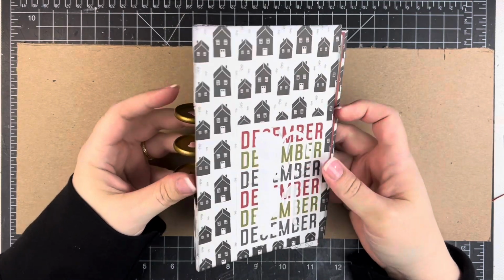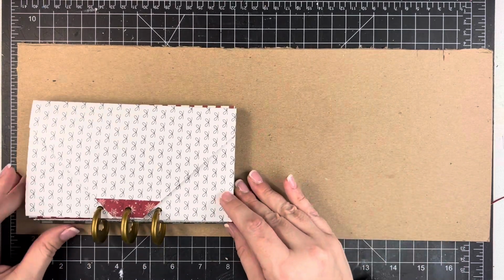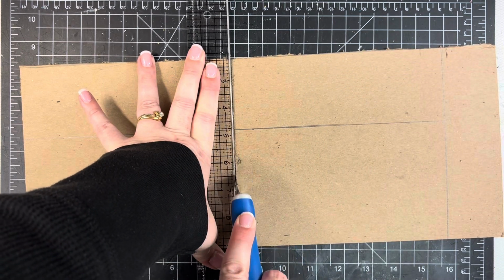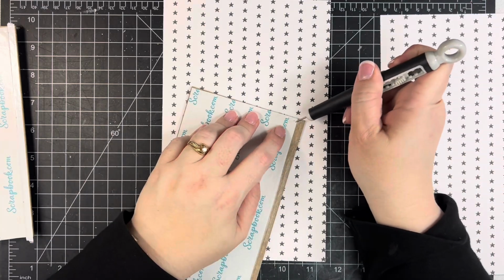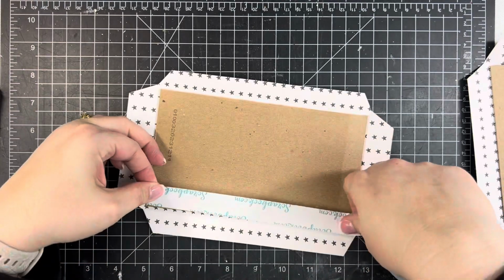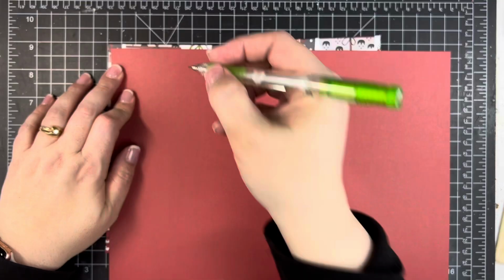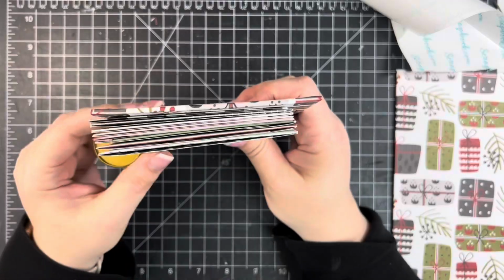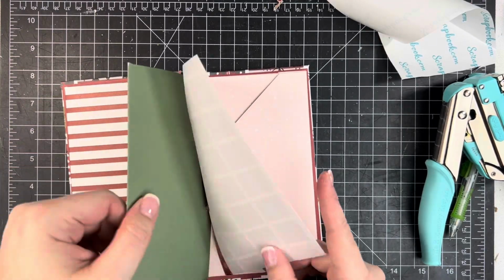Project Revamp - Replacing a journal cover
Today I am replacing the cover on a journal I created several years ago. The original cover was bent and not sturdy enough for this type of journal.

To see how the original cover and envelope pages were created check out this video from years gone by:

Precious Memory Boxes:

The Junk Journal Studio:

ArtfulEra Gallery